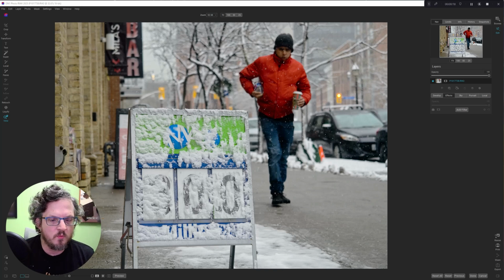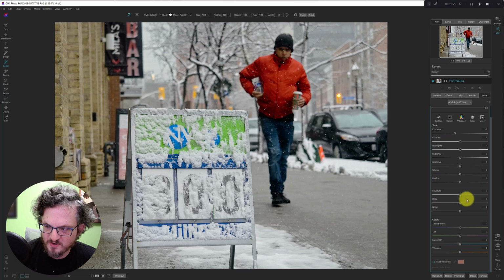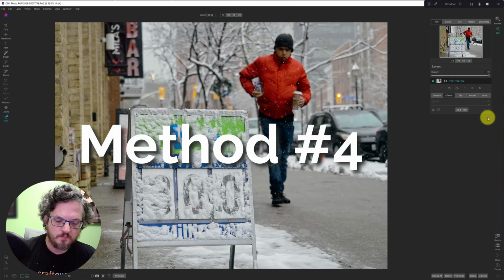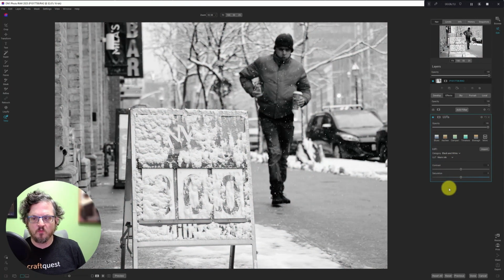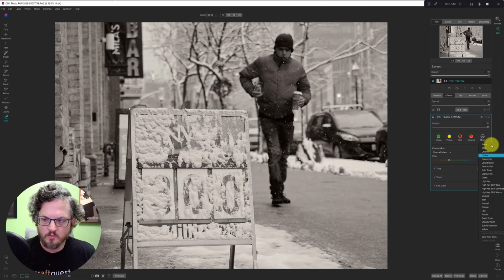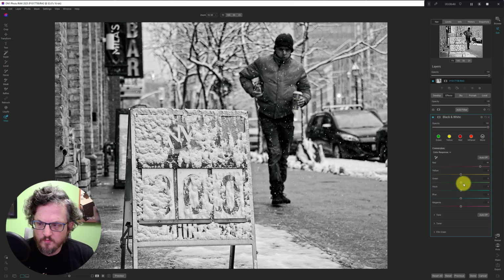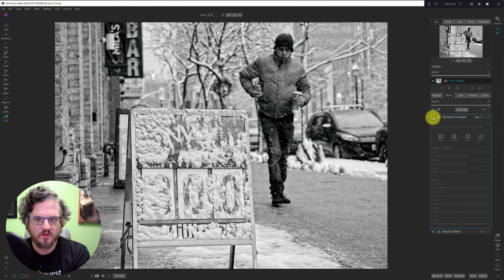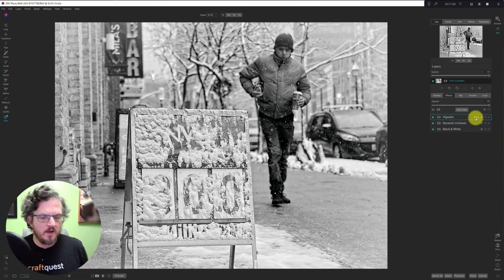5 Ways to Convert to Black and White in ON1 Photo Raw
In this video I go over 5 different methods to convert a photo go black and white using On1 Photo Raw.

*Chapters*
0:00 Intro
0:47 Method #1
1:28 Method #2
2:38 Method #3
3:24 Method #4
5:38 Method #5